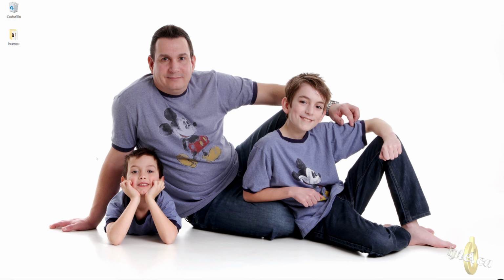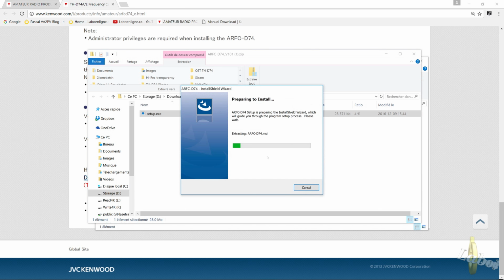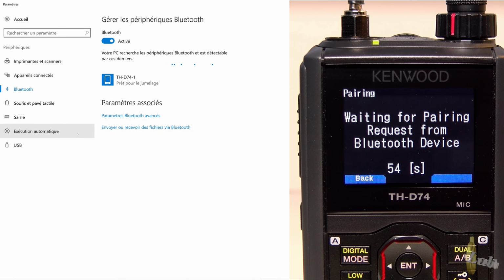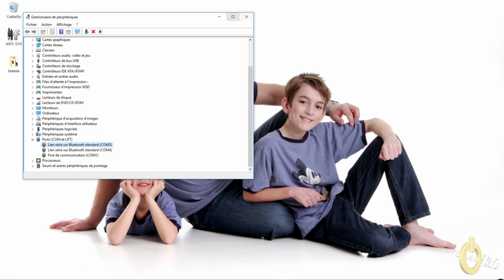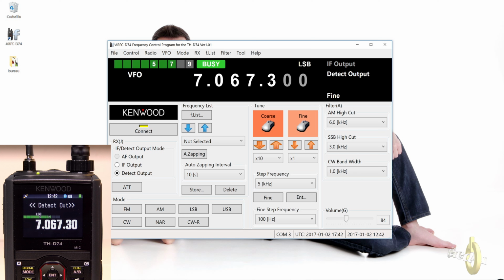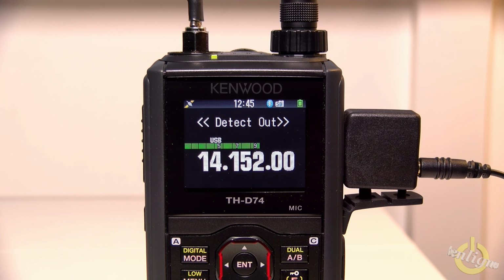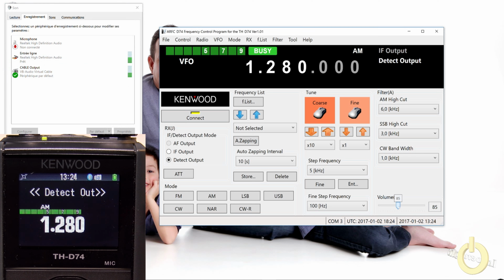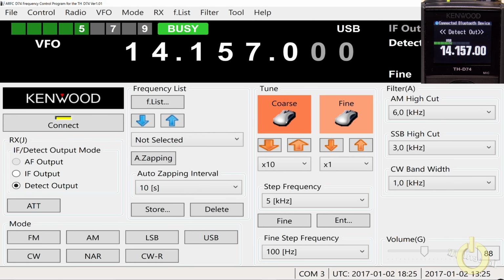ARFC-D74 - Kenwood TH-D74 Frequency Control Program + Bluetooth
In this video I demonstrate how to use the Kenwood ARFC-D74 software to control the TH-D74.  Also, I demontrate how to connect via Bluetooth to the radio.

73
Pascal VA2PV